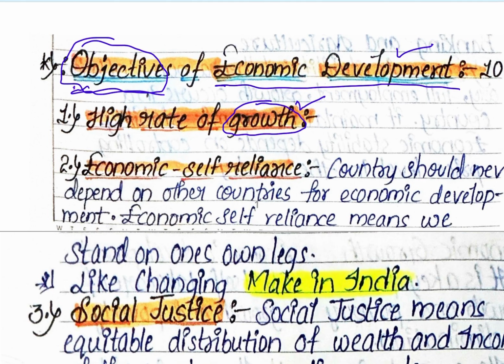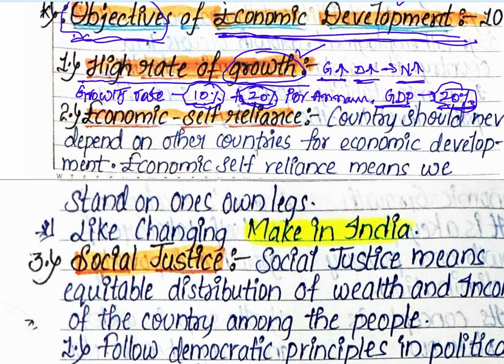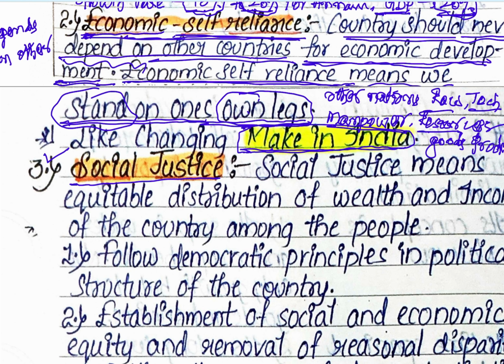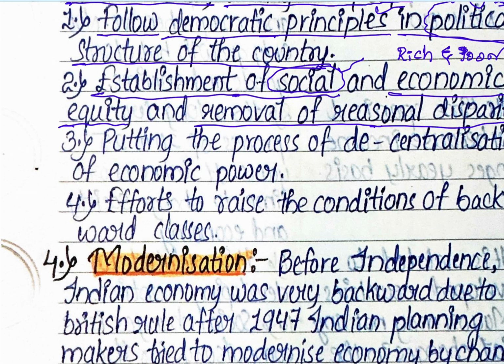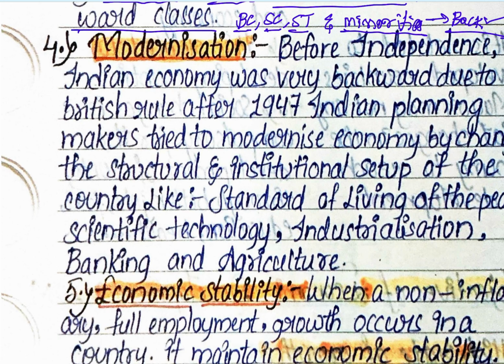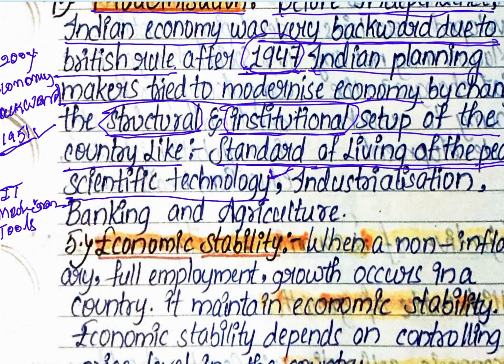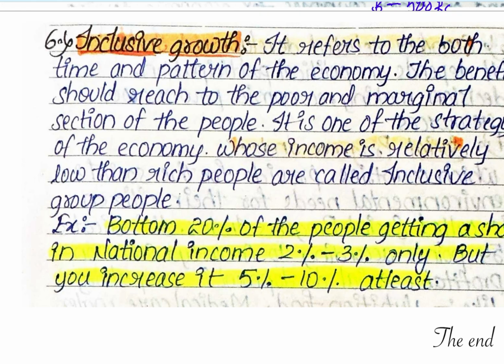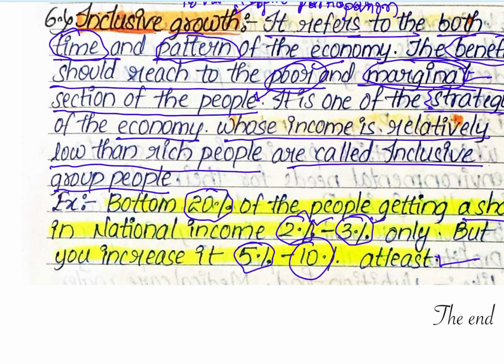Objectives of Economic Development Explained | Key Goals & Importance 📈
economics business finance Unlock the key objectives of economic development in this must-watch educational video! 🌍💡 From boosting GDP and reducing poverty to improving infrastructure and ensuring sustainable growth, we break down the essential goals every economy strives for. Whether you're a student, policymaker, or curious learner, this guide will help you understand why economic development matters and how it transforms nations.

What do YOU think is the most important objective of economic development? 👇

What are the main objectives of economic development?

Why is economic development important?

Key goals of economic growth

How does economic development improve living standards?

Economic development strategies 2024

Role of government in economic development

Sustainable economic development objectives

Difference between economic growth and development